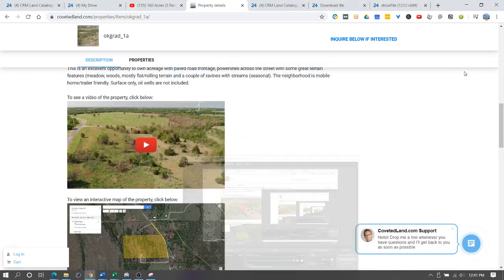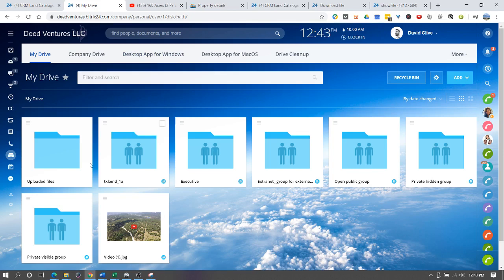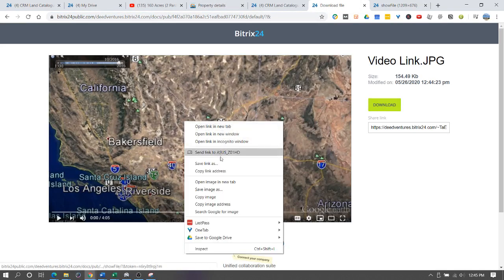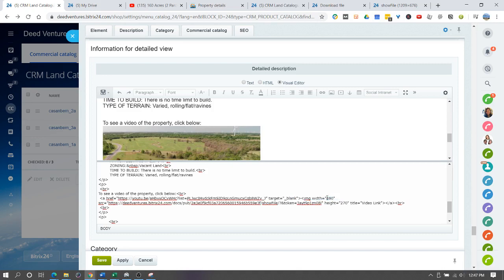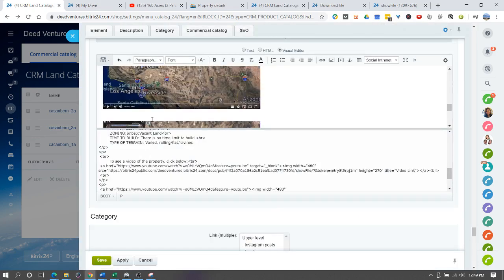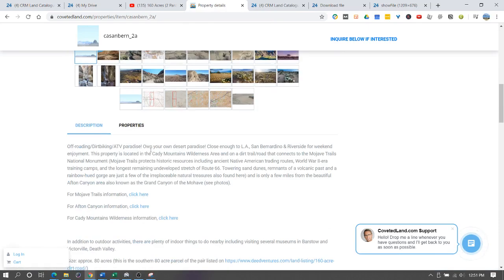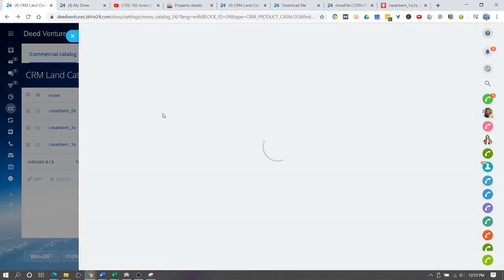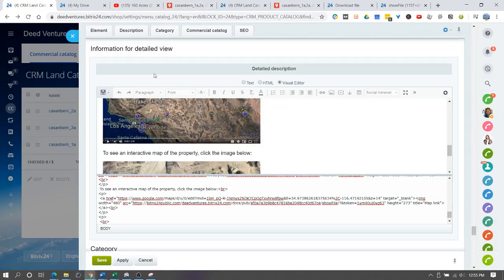How to add video and map links to property descriptions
Adding video and map links to bitrix property descriptions